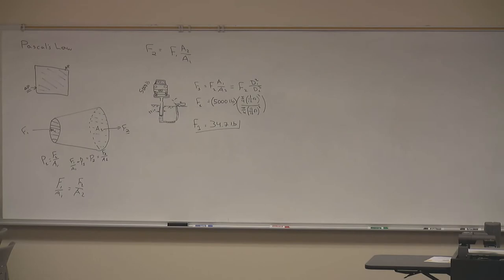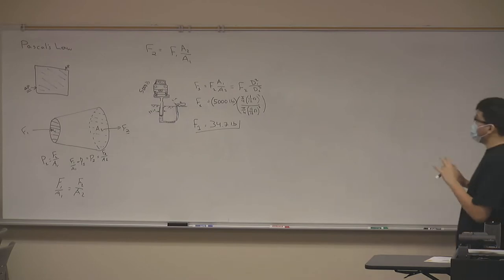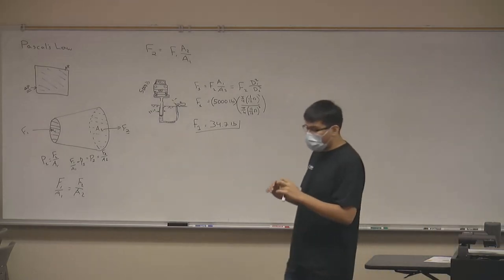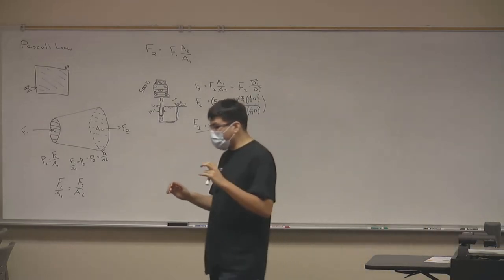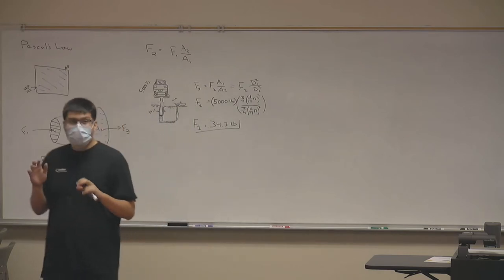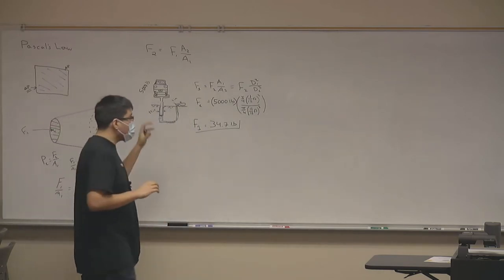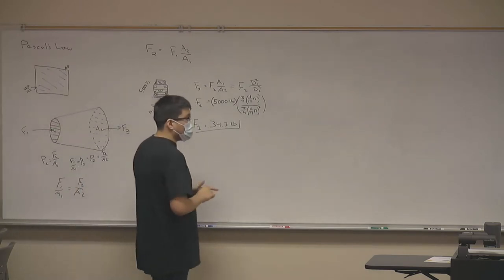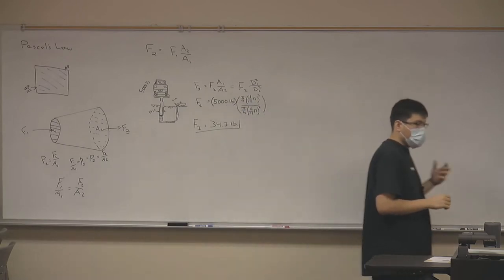Fluid Mechanics lecture: Fluid Statics part 1